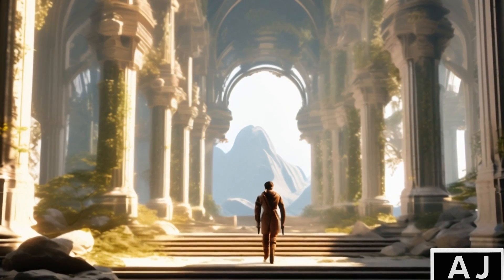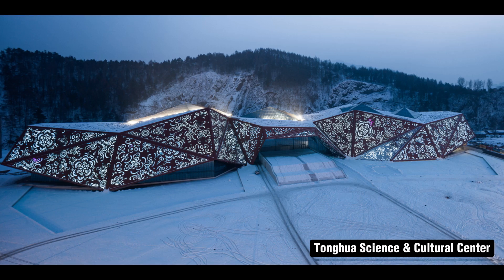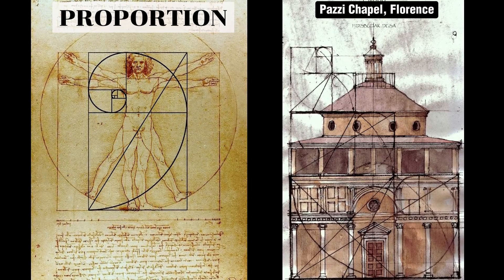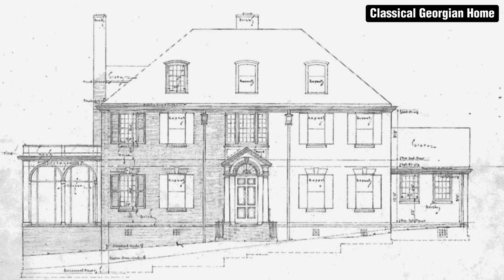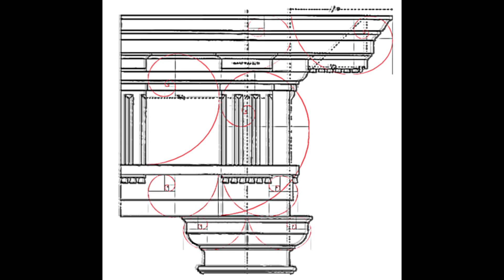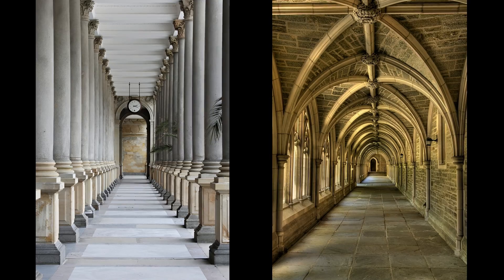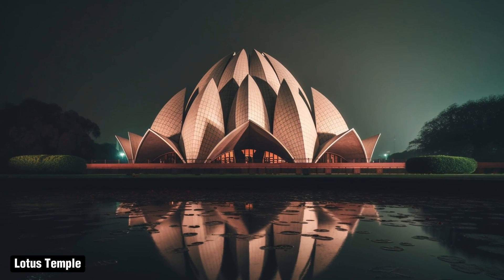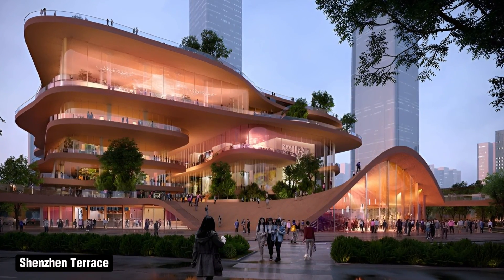Architectural Design Principles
Contents
00:00 Generic
00:40 1. Balance
01:39 2. Contrast
02:48 3. Proportion
04:09 4. Hierarchy
05:08 5. Rhythm
06:23 6. Unity
07:21 7. Variety
08:38 8. Emphasis
09:48 9. Movement